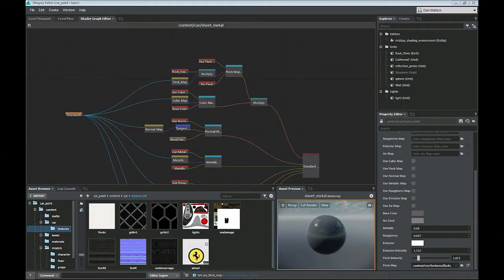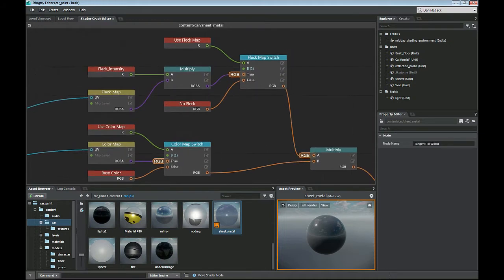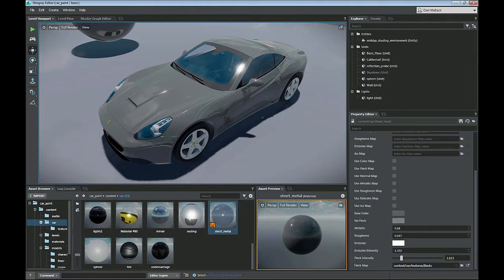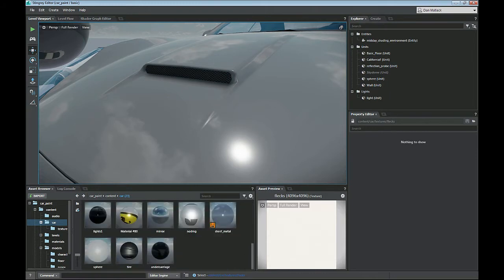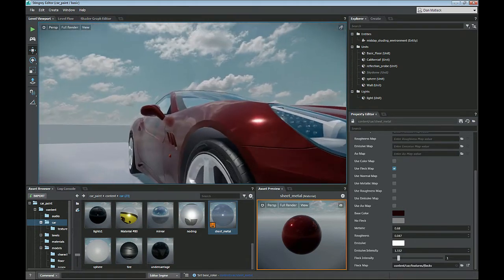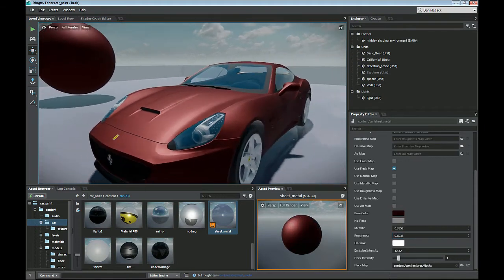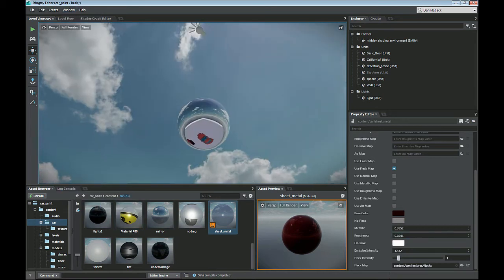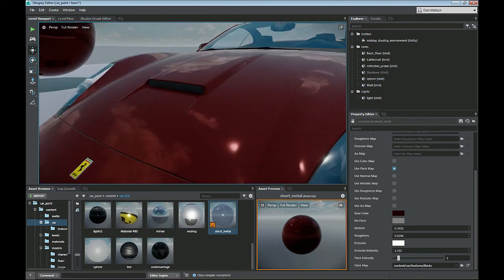Stingray Tutorial: Adding a Fleck Map to a Car paint Material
This tutorial covers how to add a quick 'fleck' map to a car paint material.